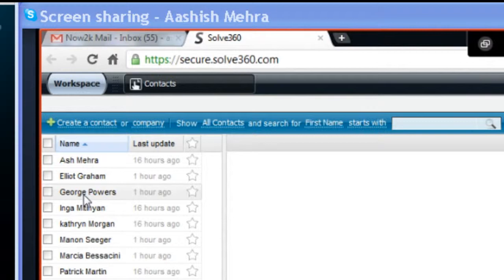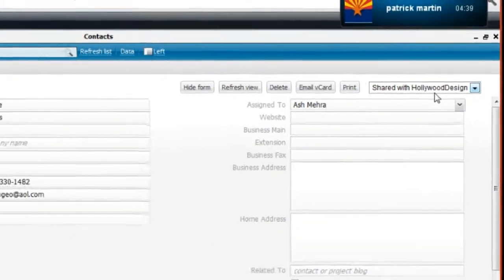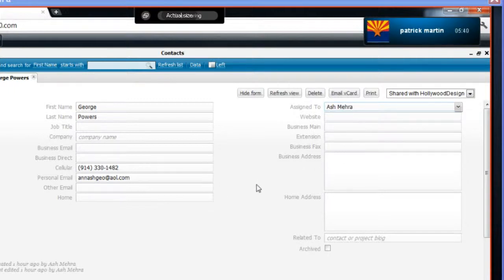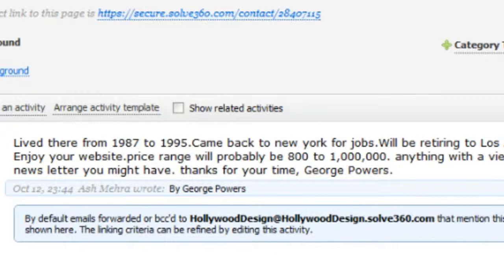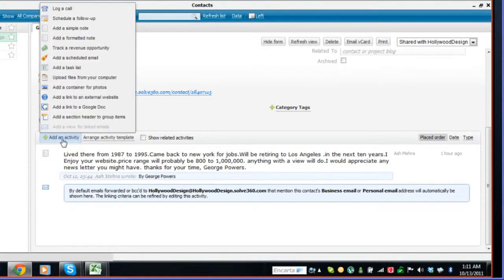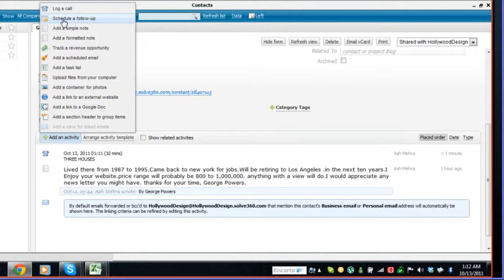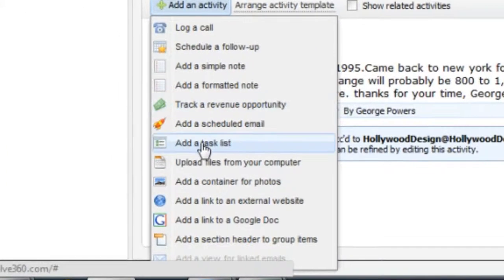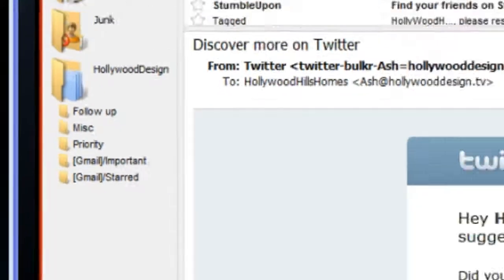Solve 360 for Real Estate